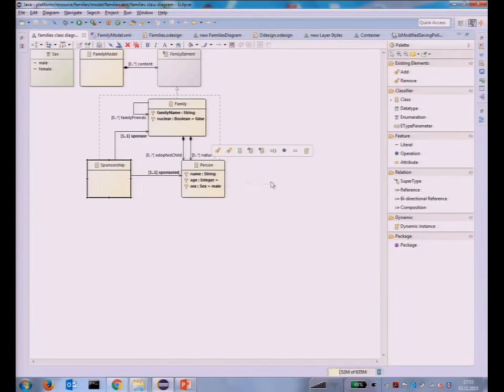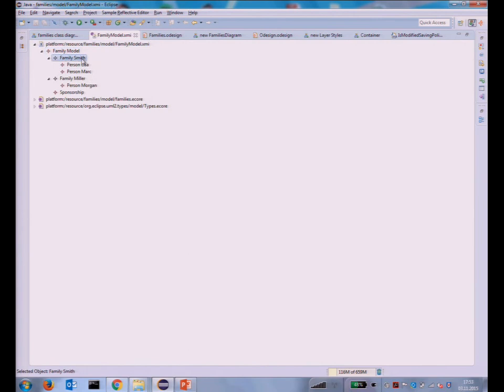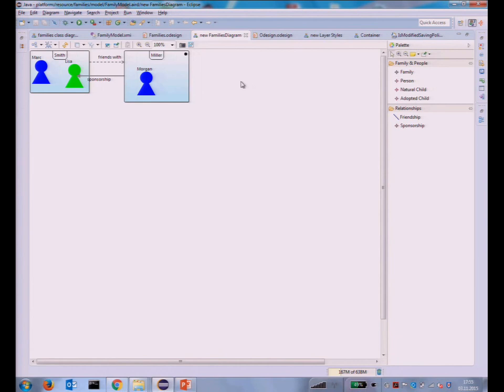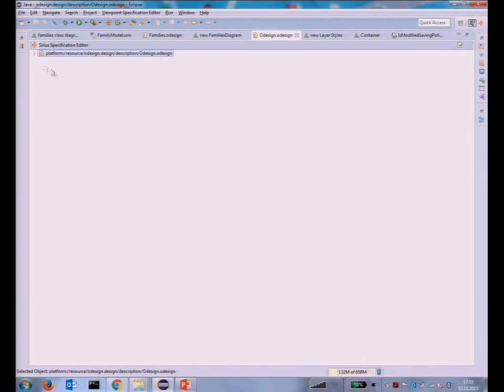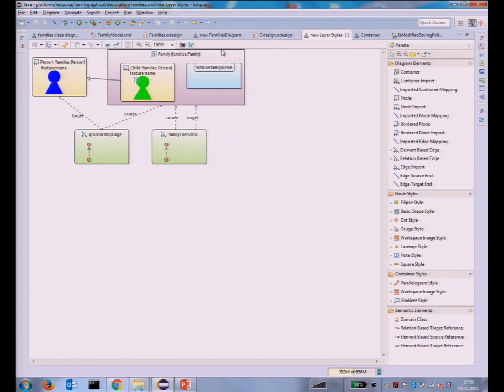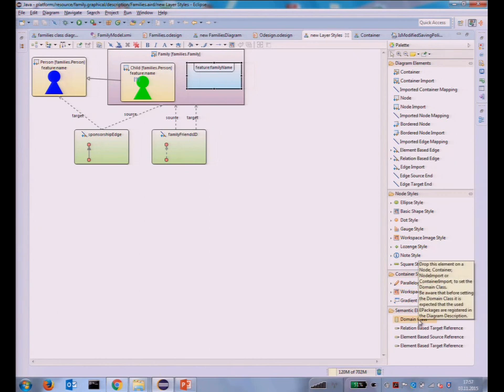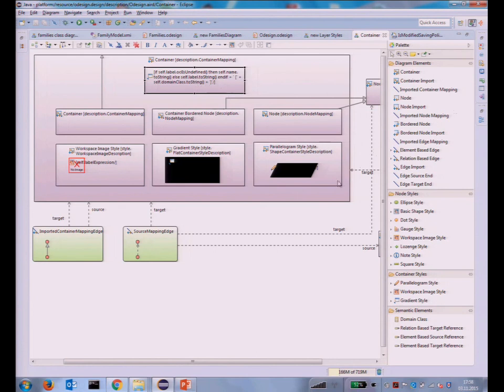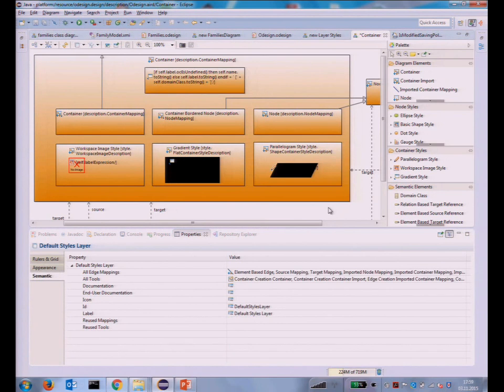Lightning Talk: A Sirius Editor to define Sirius Editors (Remix)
Max Bureck

Remark: We had some issues with the recording equipment - there's a couple of seconds missing after the first minute or so - sorry.